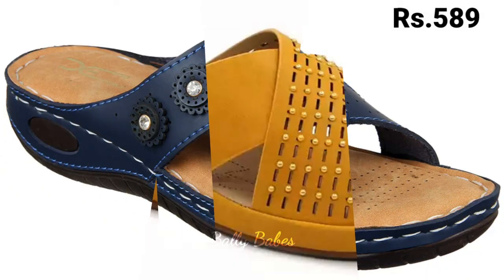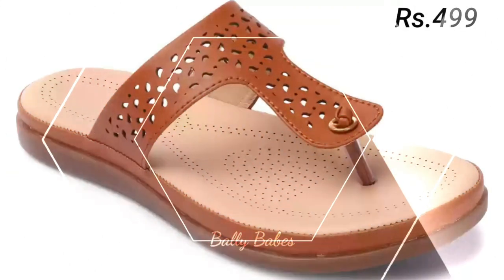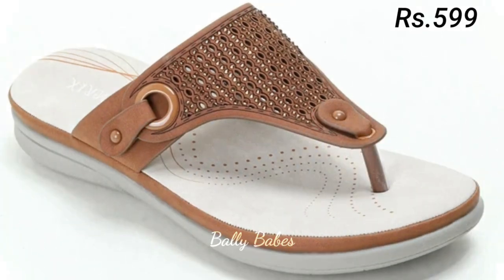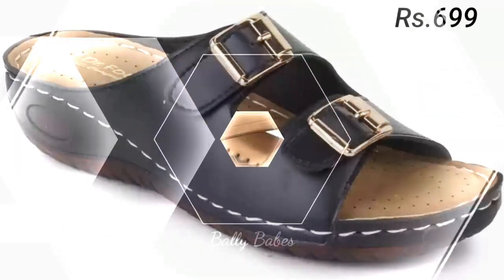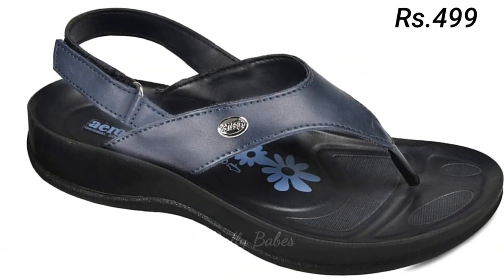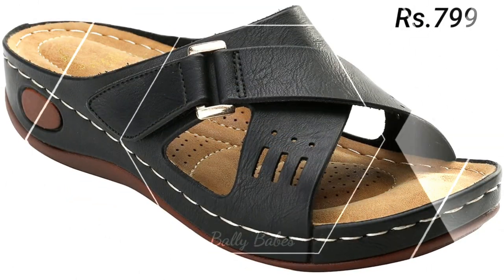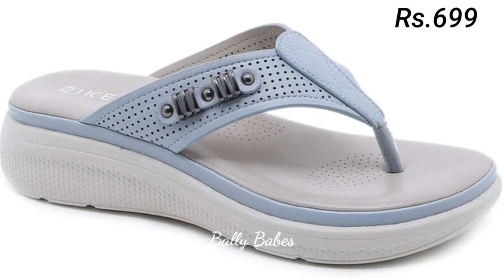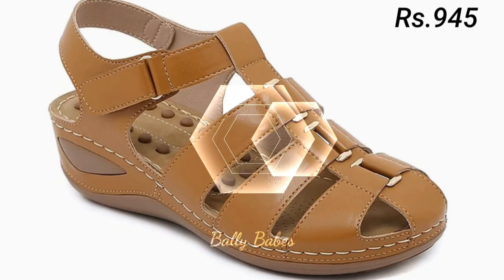2023 LATEST NEW APPEALING LEATHER SLIP ON SANDAL LATEST PARTYWEAR SANDAL